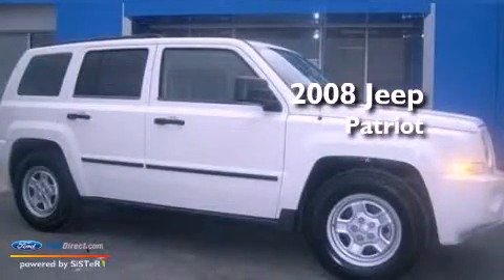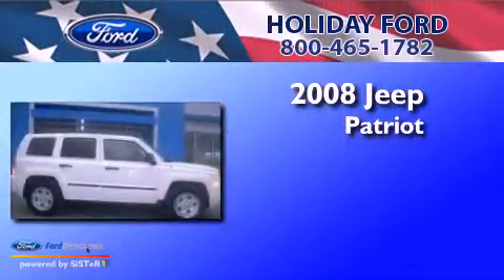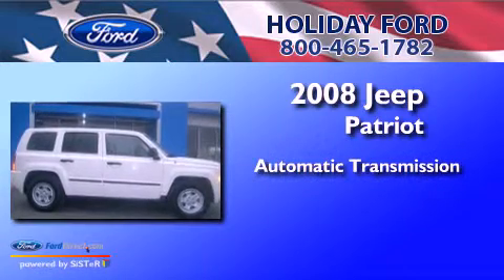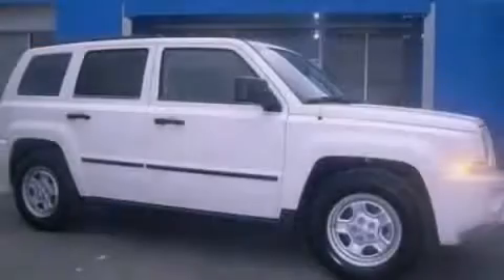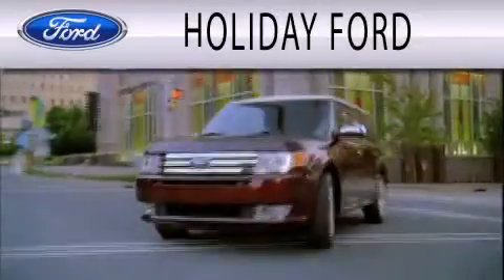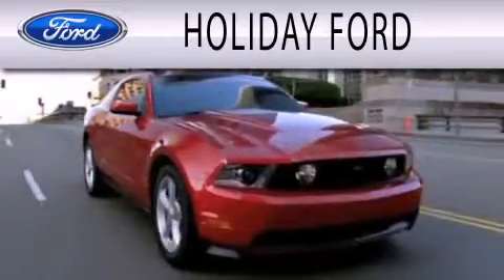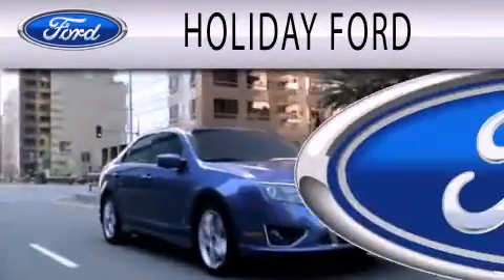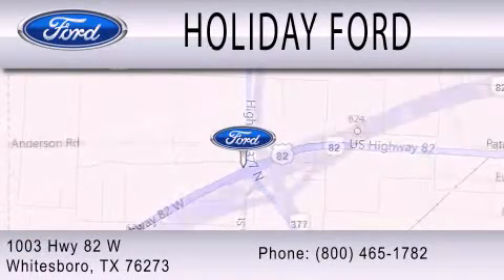Preowned 2008 JEEP PATRIOT Whitesboro TX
Year : 2008
 Make : JEEP
 Model : PATRIOT
 Engine : 2.4L I4 16V MPFI DOHC
 Trans . : AUTOMATIC
 Exterior : STONE WHITE
 Miles : 81,898
 Interior : DARK SLATE GRAY
 Stock : FU654242